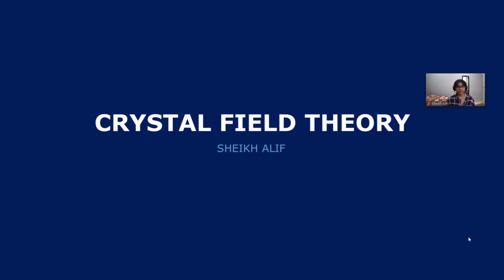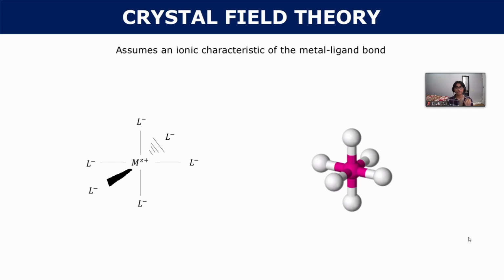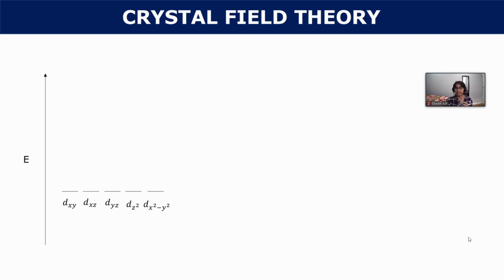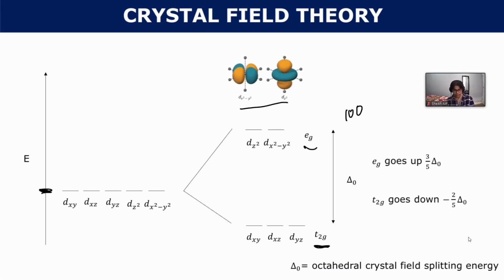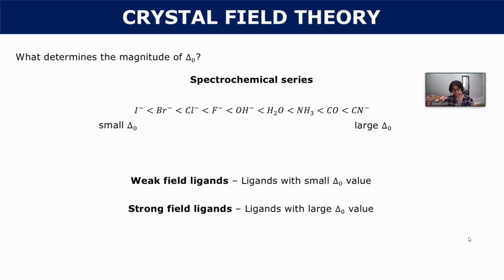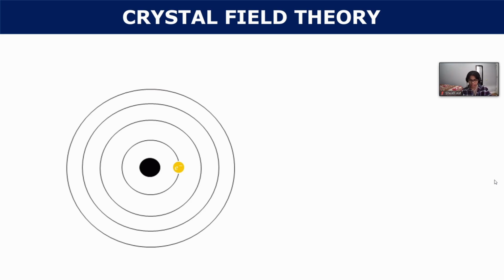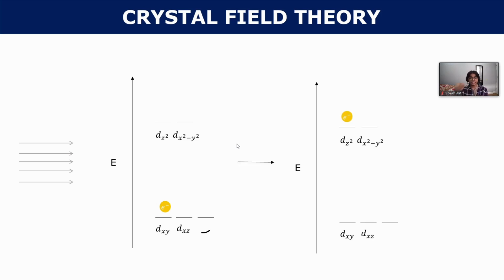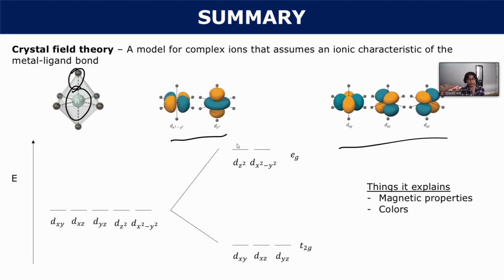Crystal Field Theory - Chemistry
Topics covered:
complex metal ions, octahedral crystal field splitting energy, spetrochemical series, color of solutions